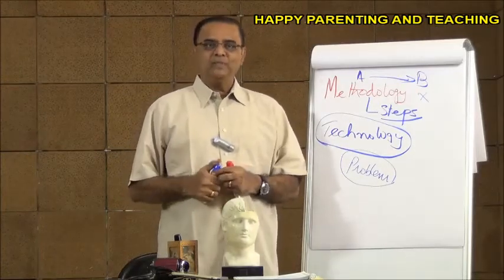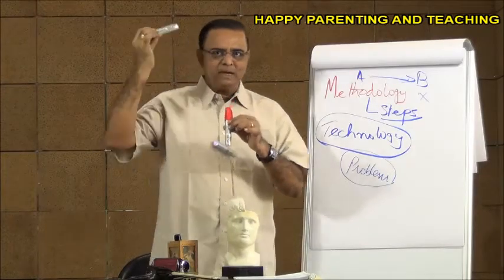Happy Parenting and Teaching - Episode 5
'Methodology' is different from 'Technology'. The need for improving the 'technology' in the classroom to bridge the gap between teaching and learning.